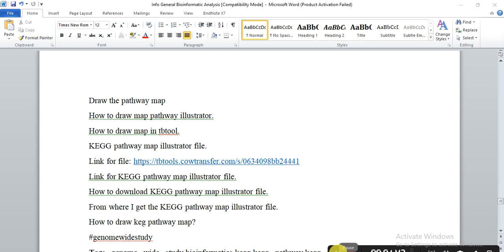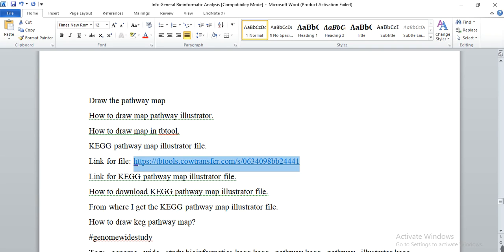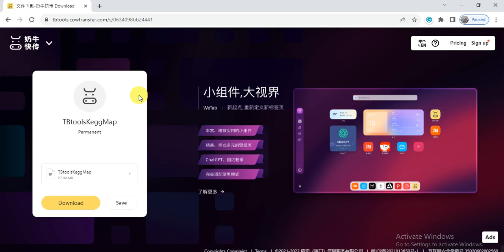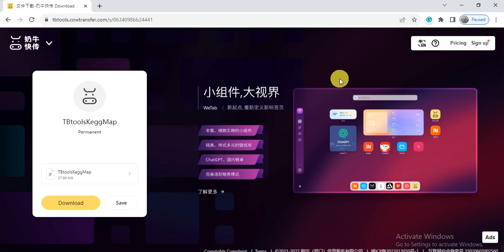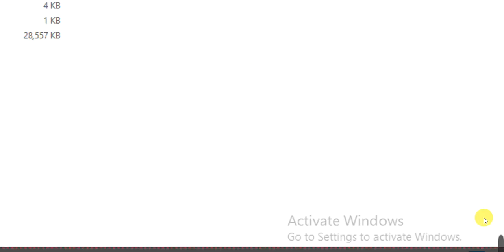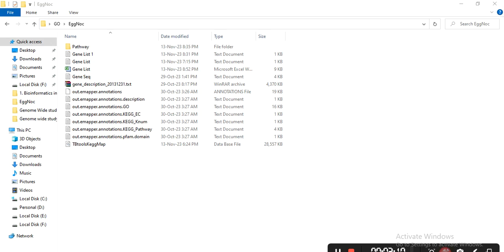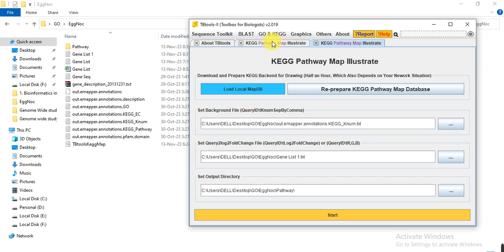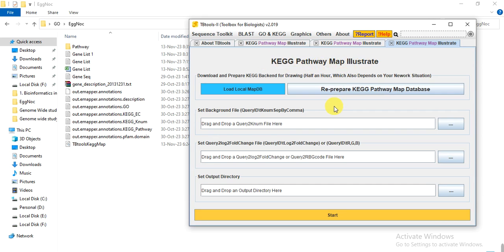Pathway map illustrator file | Local map database file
In this video I will show you that how to download the important file for constructing the KEGG map in tbtool.
Draw the pathway map
How to draw map pathway illustrator.
How to download local map database file
local map db
local map database for kegg
local map db for kegg in tbtool
How to draw map in tbtool.
KEGG pathway map illustrator file.
Link for KEGG pathway map illustrator file.
How to download KEGG pathway map illustrator file.
From where I get the KEGG pathway map illustrator file.
How to draw keg pathway map?